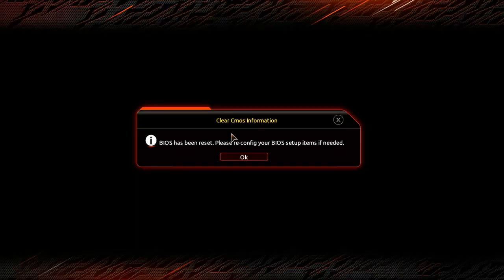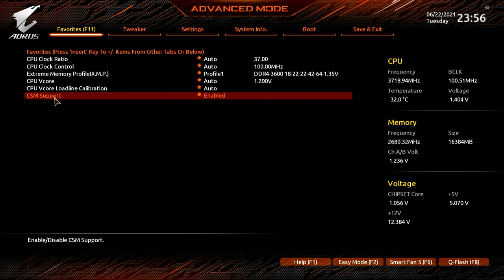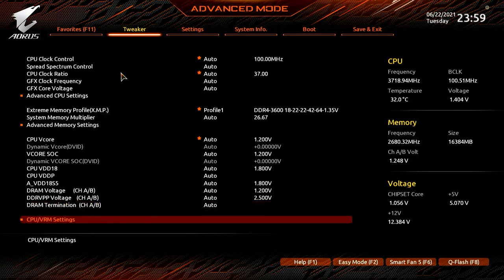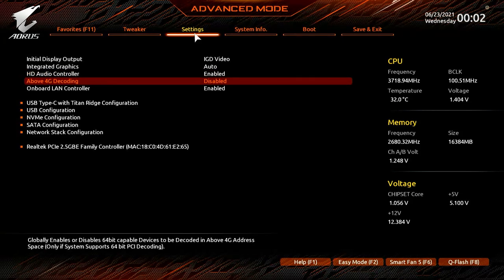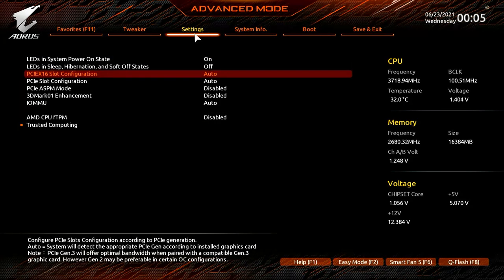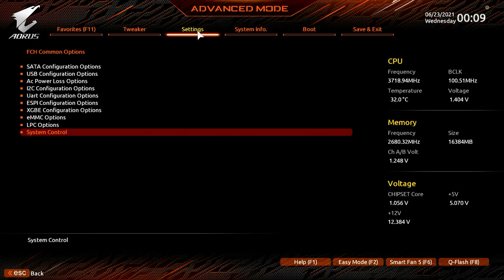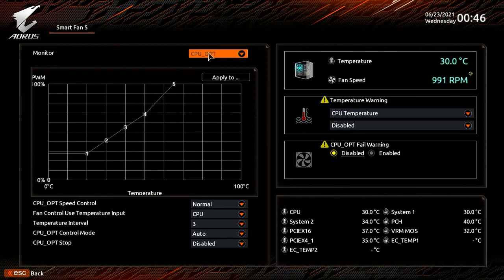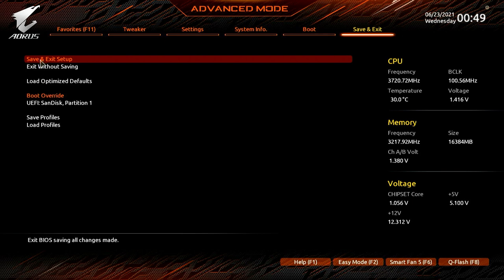Gigabyte B550 Master UEFI BIOS GUIDE & TOUR Inc TPM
Gigabyte B550 Master UEFI BIOS GUIDE and  features tour including TPM2.0
A pretty good BIOS layout, not really liking the fan speed settings, think that will be better in the software.
Amazon Local
Ebay UK
Ebay US
Ebay CA
Ebay AUS